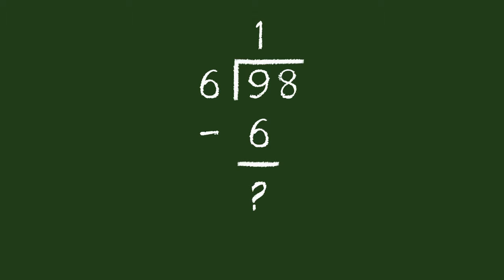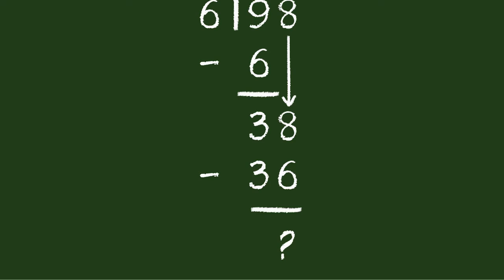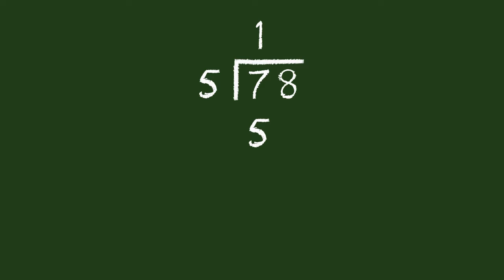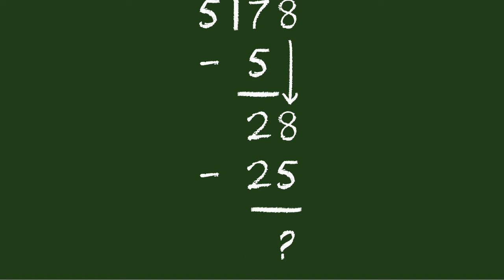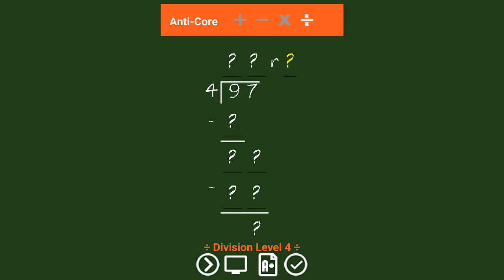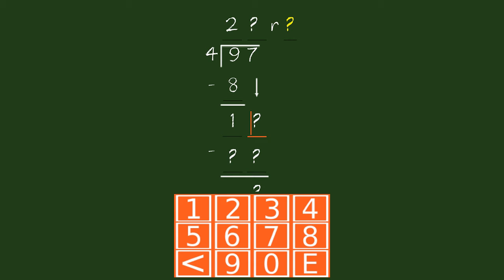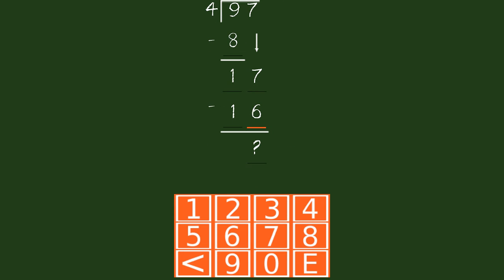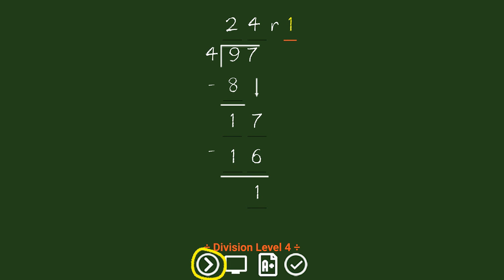Anti-Core Division Level 4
Division Level 4 explains dividing a 2 digit number by a single digit number